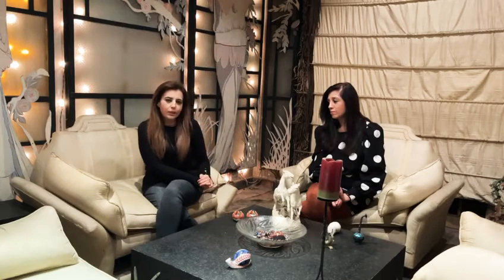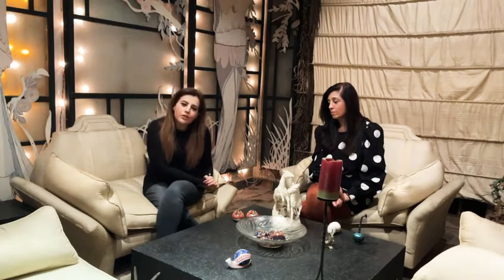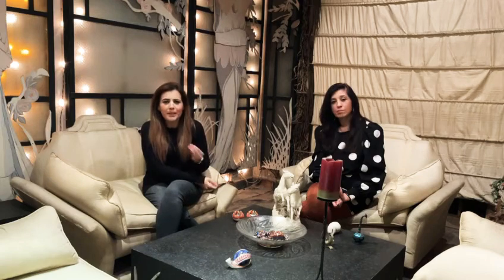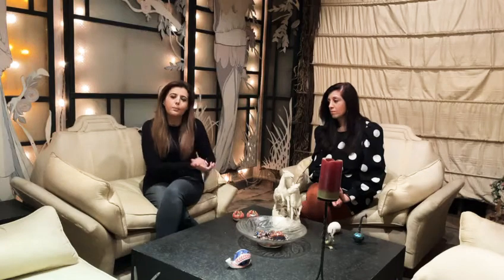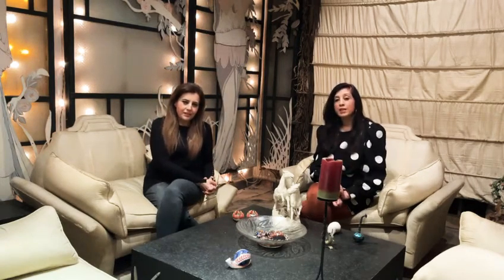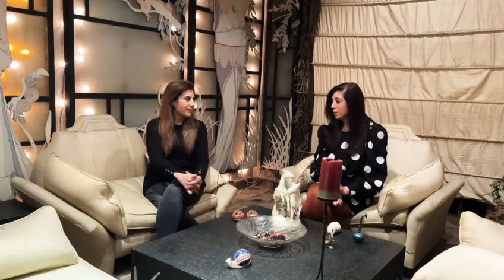Dr Aliya Aftab talks about Fengshui, Posotive energy lucky charms for home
Mariam healing center offers horoscope/zodiac/tarot card reading with Mariam Aftab. And counseling services with Dr Aliya Aftab.